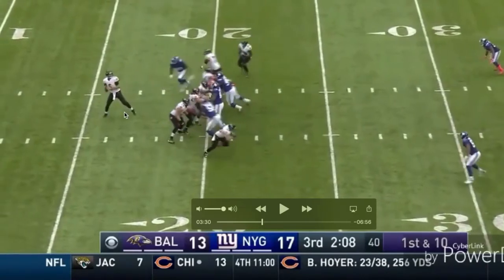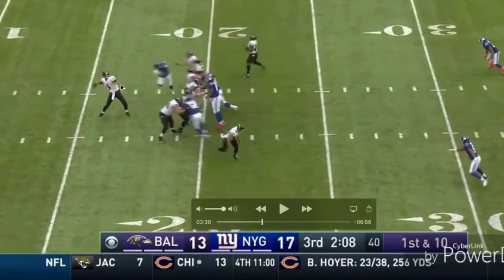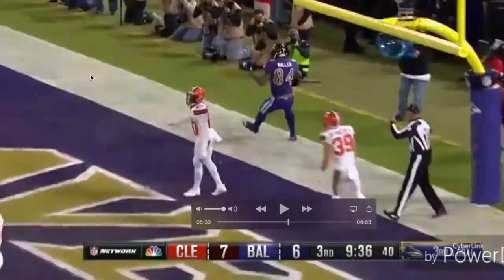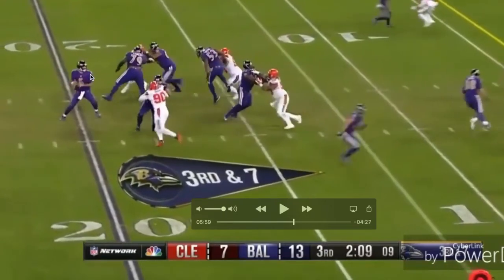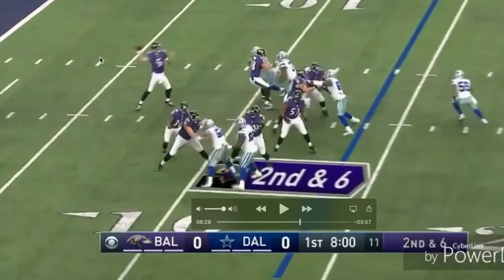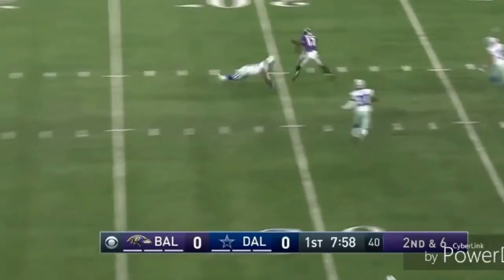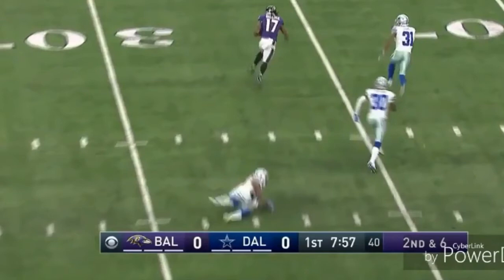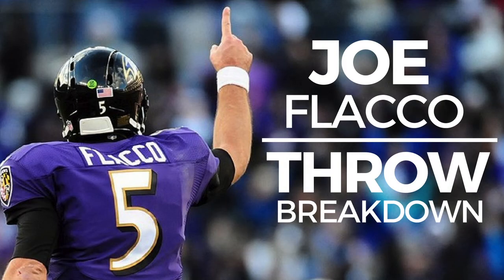Joe Flacco Throw Mechanics Breakdown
Start Using Speed School Today For Free As requested, here is Joe Flacco's throwing breakdown. I'll be honing in on what he's great at, the deep ball. We've all seeing some amazing throws and top clutch plays from Joe. Let's now put it under the spotlight and analyze his throwing mechanics.